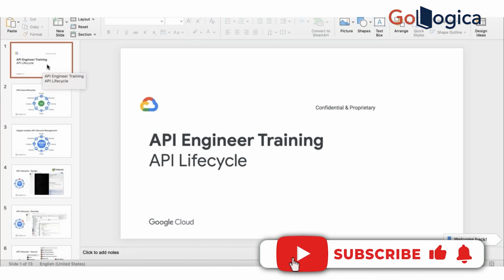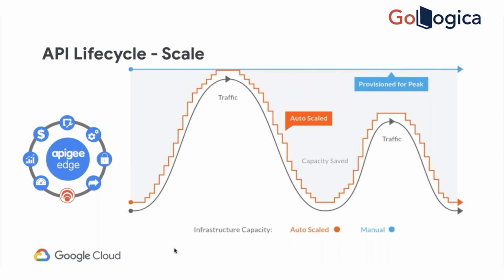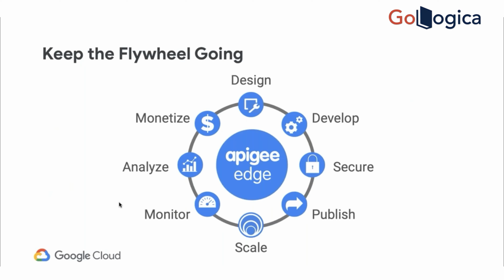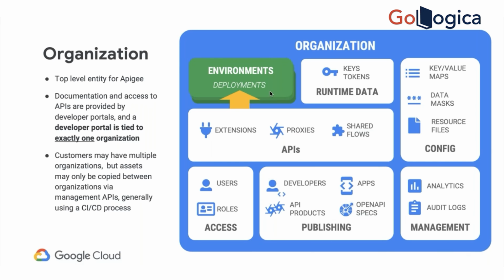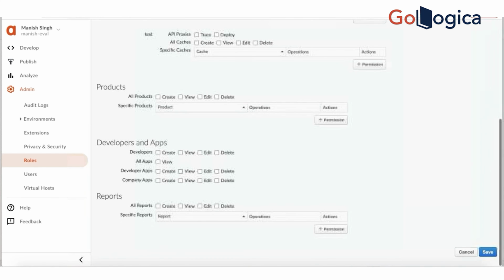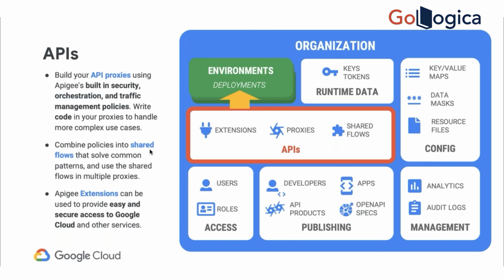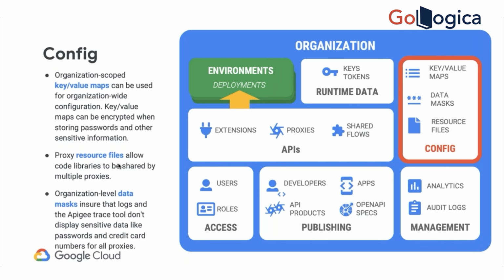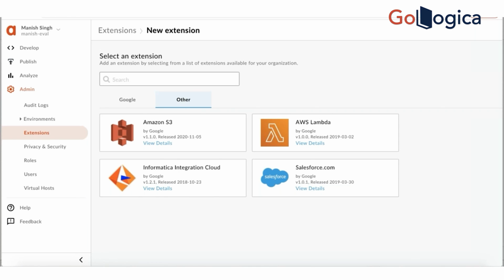Apigee: Full-lifecycle API management | GoLogica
"🔍 Watch out for GoLogica Free Training  Session’s 🌐

Transforming API Management with GoLogica - Apigee Demo Session!

Description:
🌐 Ready to unlock the full potential of your APIs? Join GoLogica's exclusive Apigee Demo Session and dive into the world of advanced API management! 🚀

🔍What is Apigee?
Apigee is a leading API management platform that empowers organizations to design, secure, and scale APIs to fuel innovation and drive digital transformation. Whether you're a developer, IT professional, or tech enthusiast, this Demo Session is your gateway to understanding the capabilities of Apigee.

🚀 Why Apigee with GoLogica?
At GoLogica, we're committed to staying at the forefront of technology, and Apigee is a game-changer in the API management landscape. Our expert trainers will guide you through this comprehensive platform, showcasing its features, applications, and how it transforms API management processes.

📚 Key Session Highlights:
- Introduction to Apigee: Understand the fundamentals and importance of API management.
- Key Features: Explore the advanced features that set Apigee apart in the industry.
- Applications: Learn how Apigee facilitates seamless API design, security, and scalability.
- Live Demo: Witness the practical application of Apigee in real-world API management scenarios.

🔧 Hands-On Experience:
Immerse yourself in a live demonstration of Apigee, where you'll witness the platform's capabilities in action. Gain practical insights into how Apigee simplifies complex API management challenges.

🌟 Why Attend?
- Explore how Apigee transforms API design, security, and scalability processes.
- Witness the power of advanced API management in real-world scenarios.
- Learn about the practical applications of Apigee for streamlined API processes.

Don't miss this opportunity to explore the future of API management with GoLogica! Elevate your understanding and harness the power of Apigee for seamless and efficient API processes.

👍 Enroll for GoLogica Apigee Training

📕 How Does Apigee Help with Digital Transformation?
Instagram:     :-   / gologicatechnologies
Facebook:    :-   / gologica
 LinkedIn :    :-   / mycompany